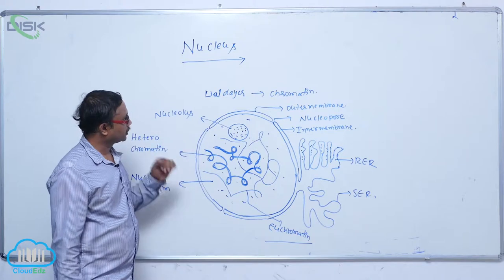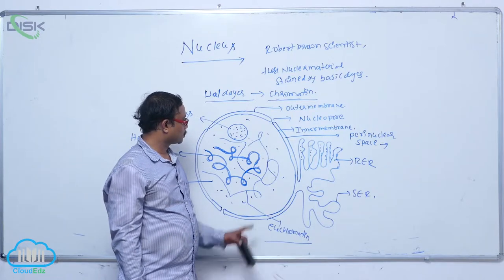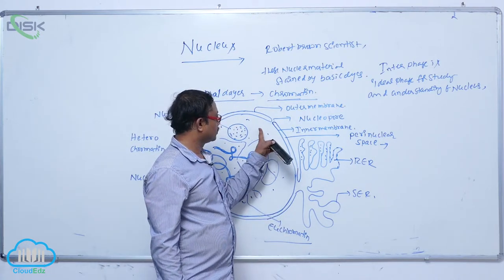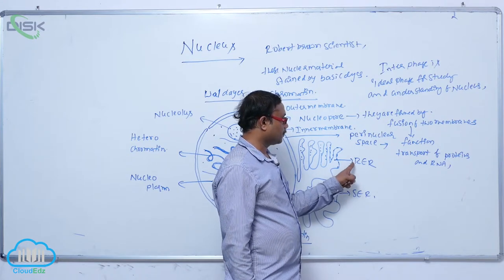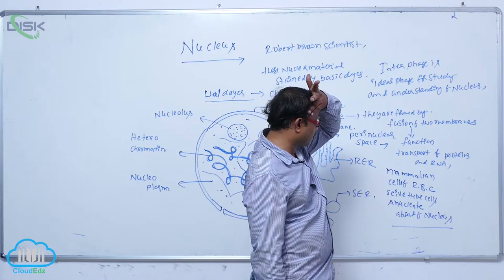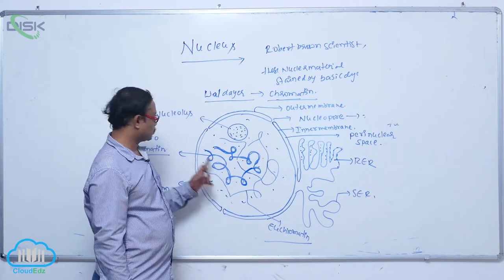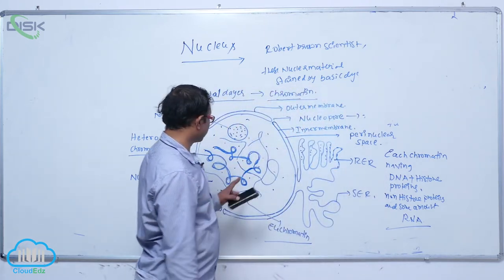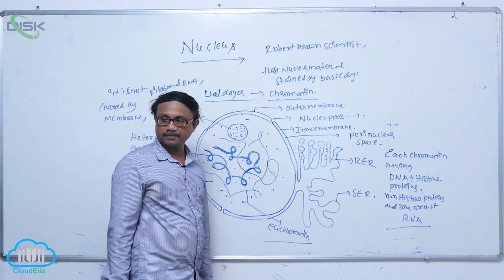EUKARYOTIC CELLS || Str of Nucleus 1 || Disk Telangana